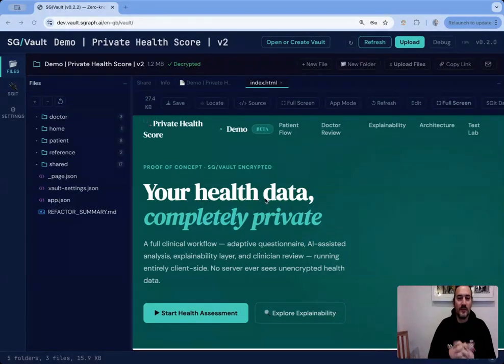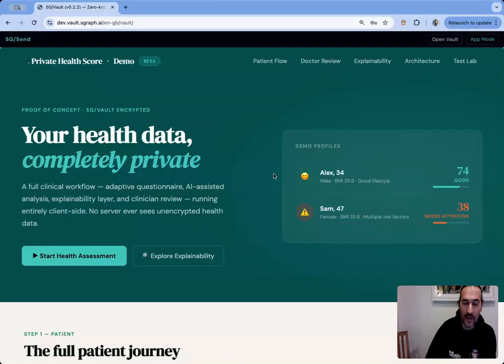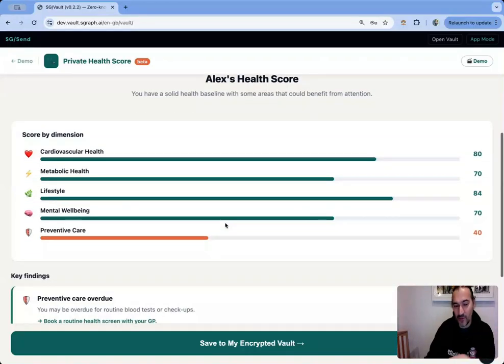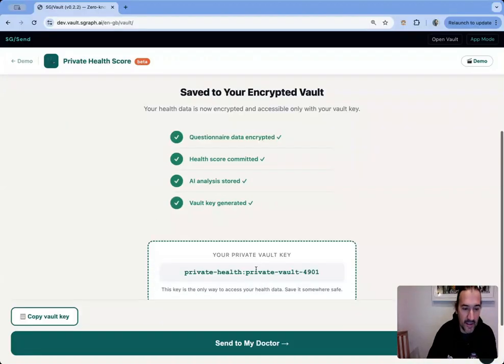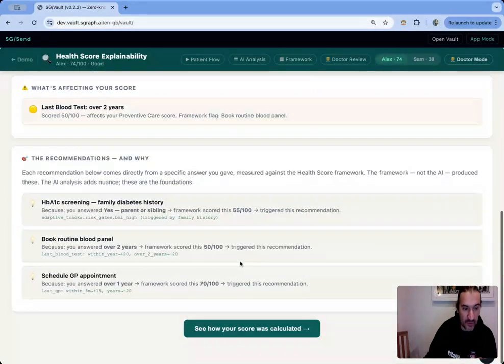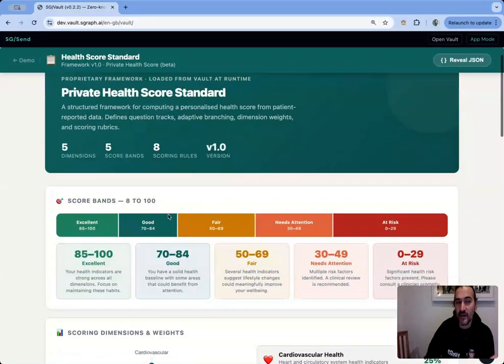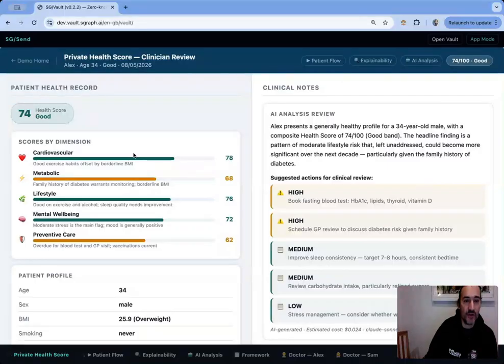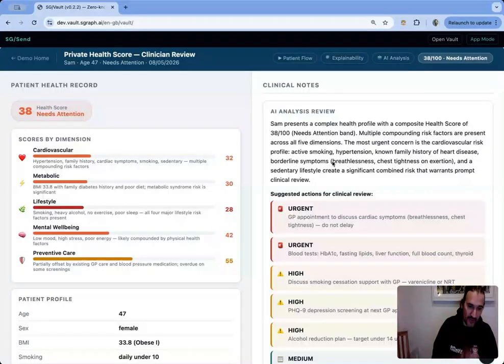SG/Vault Demo | Private Health Score (running inside a vault)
This is a demo of the user experience for an example of what a Health Score workflow could look like (with all data stored encrypted in the vault)